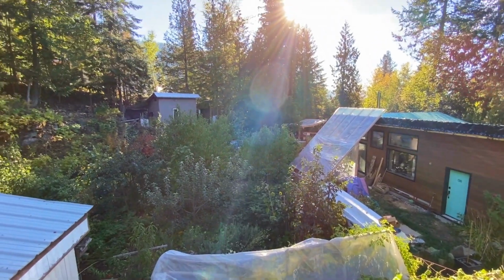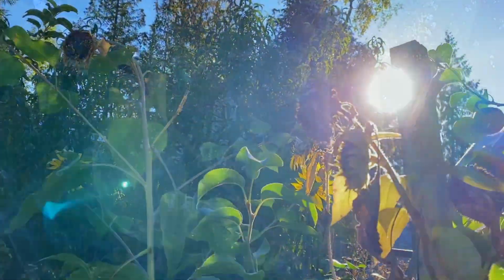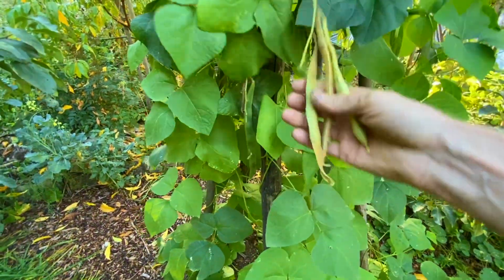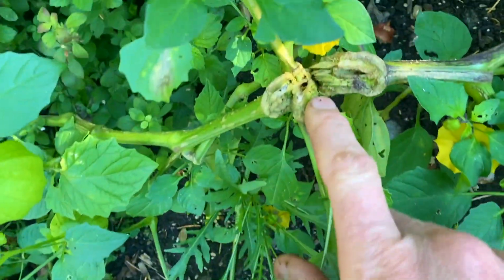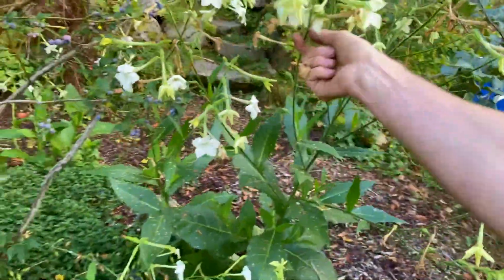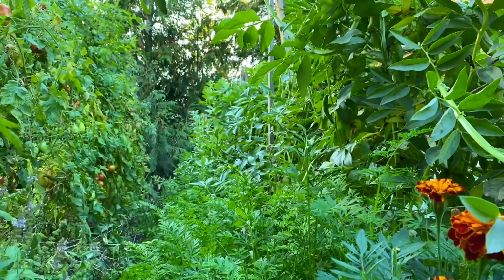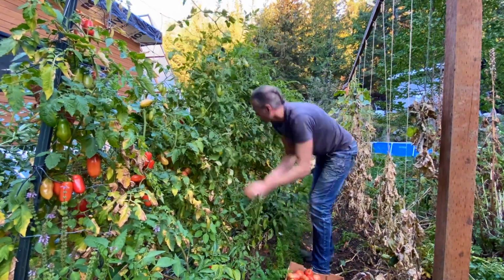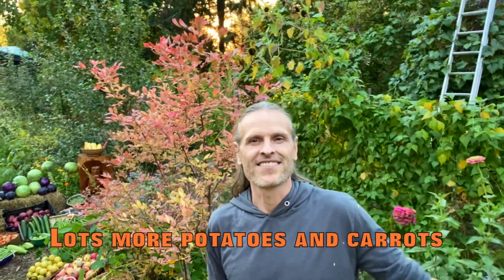The October Grand Harvest Tour part 2 (Food Forest)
Part 2. A Tour and Harvest of my Food Forest and South End Plot in October
This is how I grow enough food for the winter months ahead !